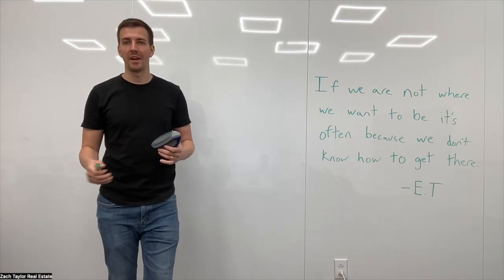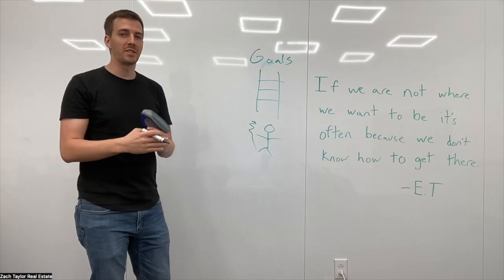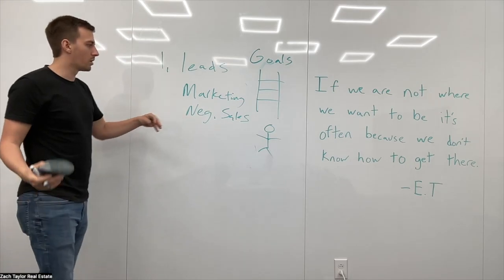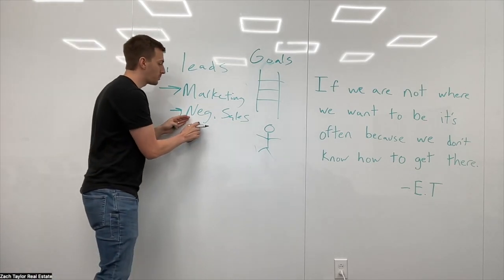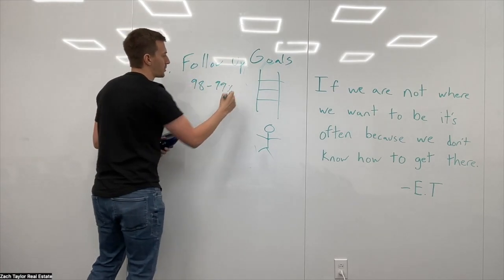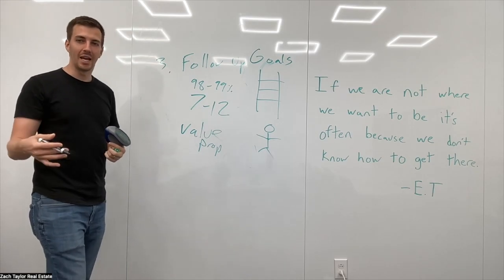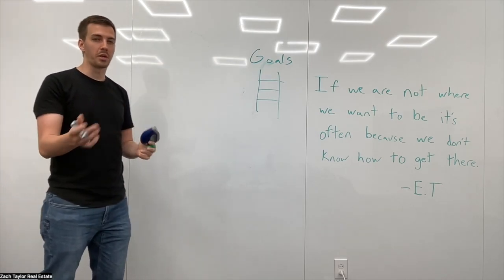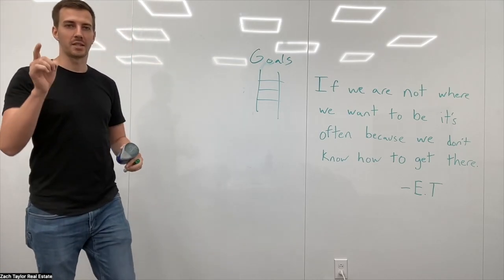How to Succeed as a Real Estate Agent - The Basics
Sometimes we tend to overthink things or try to cover too many topics at once. This video is all about getting back to the basics as a real estate agent. The three basic pillars of success include 1. Leads 2. Database 3. Follow Up. Of these three pillars we can analyze each one and break down where our shortcomings stem from and improve 1% every day. Slowly but suddenly we've stacked our skills and are now able to make greater strides towards our goals.

If you want to check out everything Zach Taylor Real Estate has to offer and earn 100% commission check us out